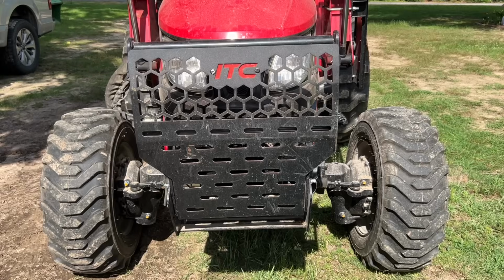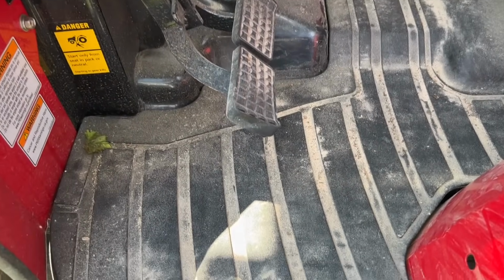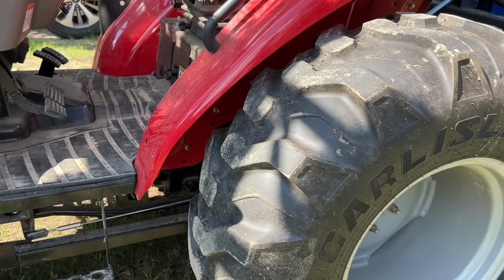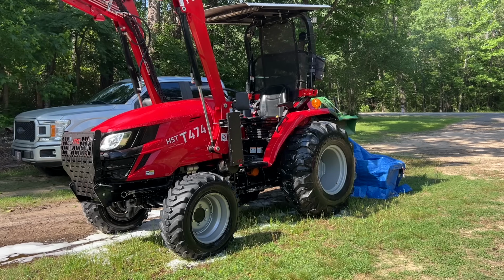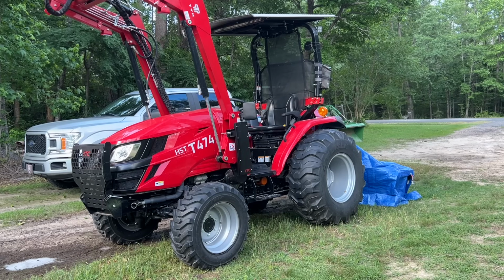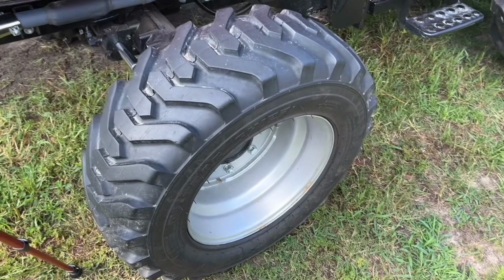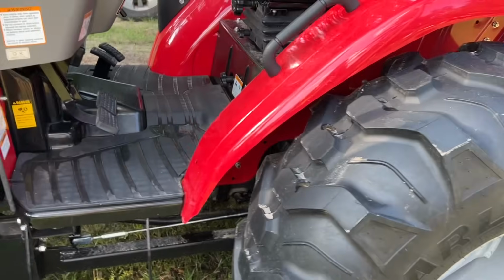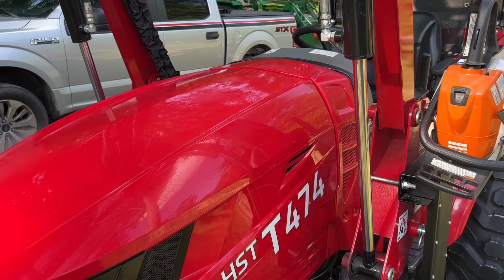TRIAX UV Protection & Deep Clean Without Touching Your Tractor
Today I show you how I clean my tractor without touching it. (Almost).
How to protect the paint or thermoplastic from color fading.

Get free extras when you purchase anything using my code: MHAR7